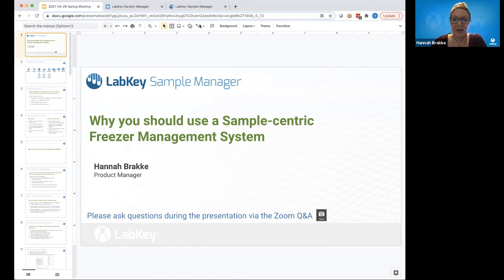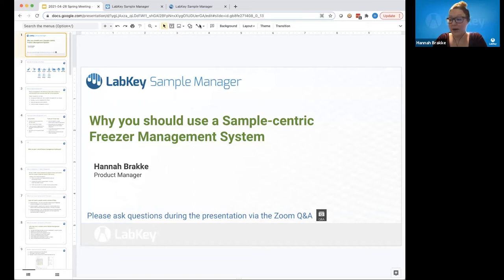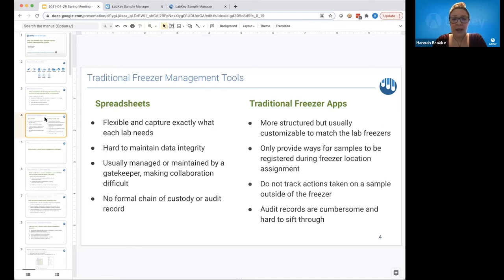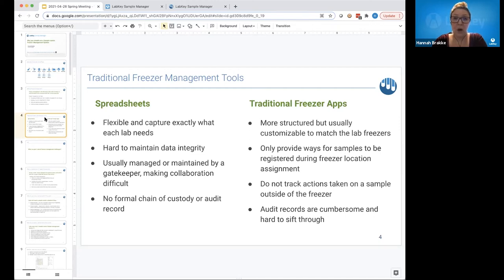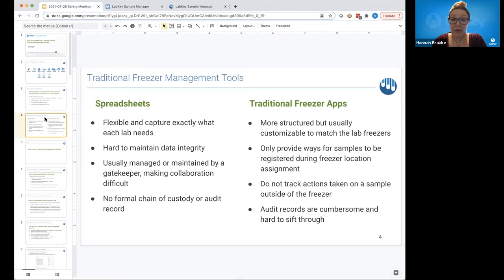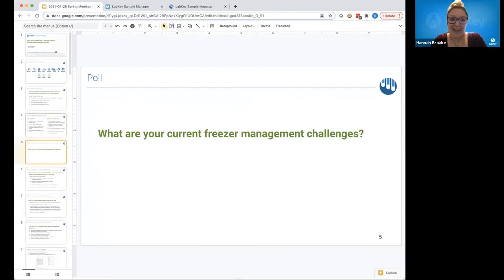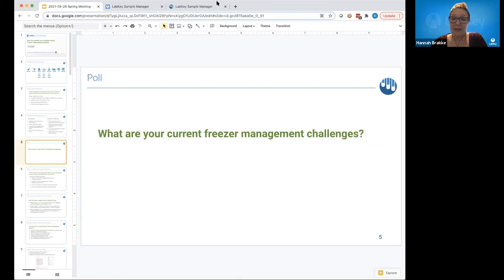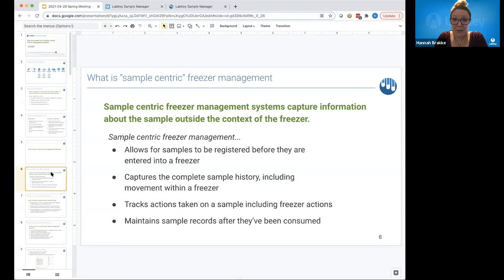Why You Should Use a “Sample-centric” Freezer Management System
You may have heard the term “sample-centric” as it relates to freezer management systems. What does this term really mean and how does it apply to real-word sample management? In this session we will answer these questions and explain how your lab can benefit from the added flexibility and workflow efficiency of sample-centric freezer management.

-A definition of “Sample-Centric” and how it applies to freezer management
Common sample processing scenarios where a sample-centric system is essential

-Tips to improve workflow and data collection efficiency with a sample-centric system

-Examples of how a sample centric system supports a holistic approach to sample tracking